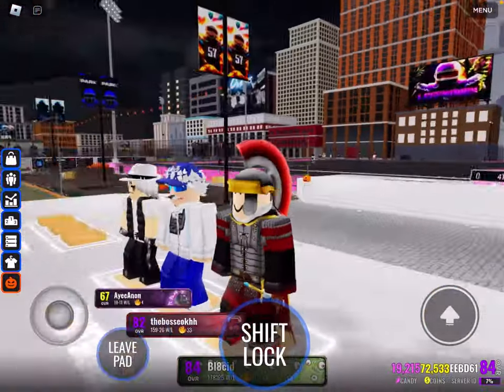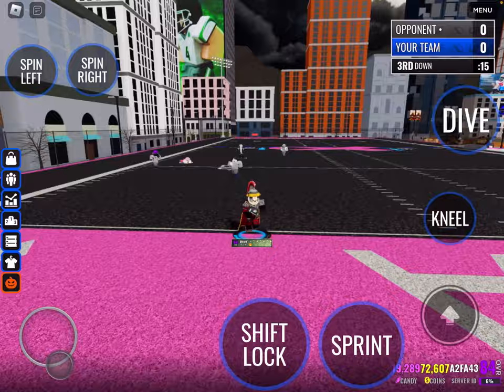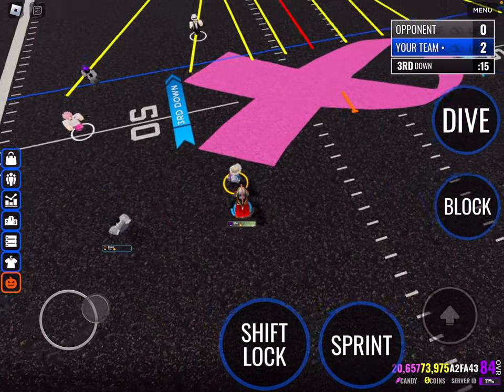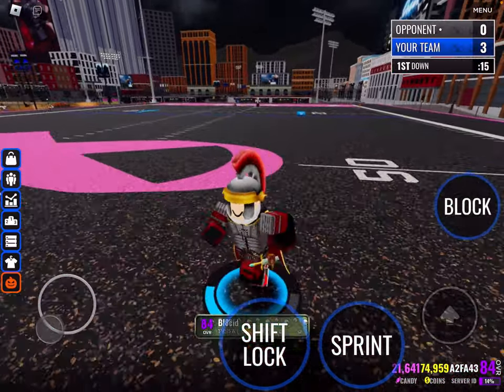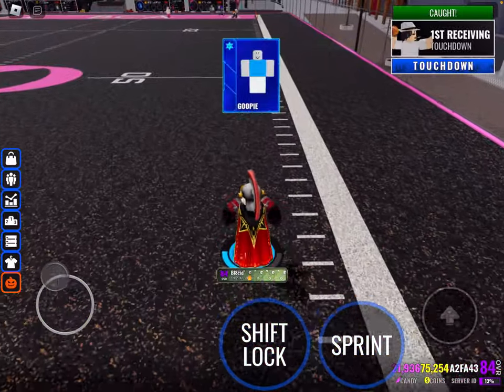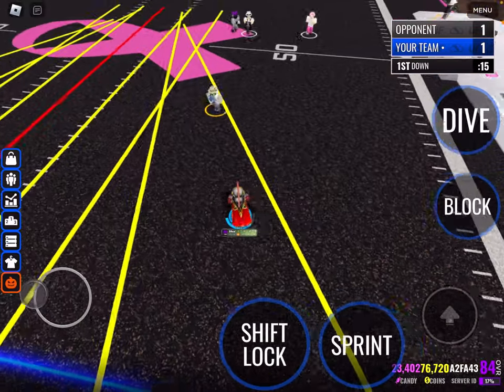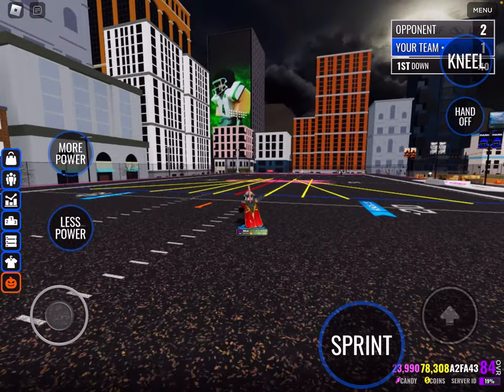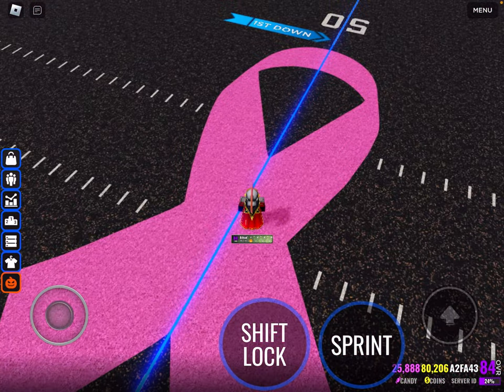Spartan Helmet is BACK in Ultimate Football!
tags(ignore)
ultimate football gameplay
uf gameplay
ultimate football roblox
how to play ultimate football
how to get coins in ultimate football
how to get items in ultimate football
how to play ultimate football roblox
how to get coins in ultimate football roblox
how to get items in ultimate football roblox
roblox football
ultimate football montage
uf montage
football fusion